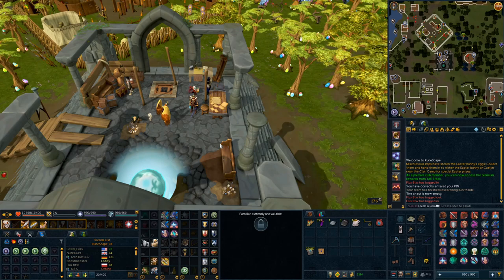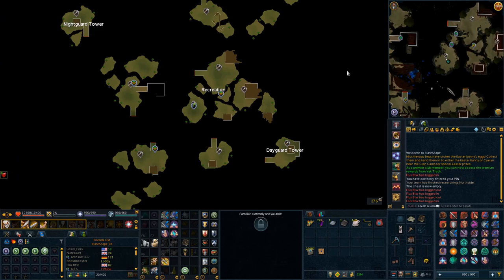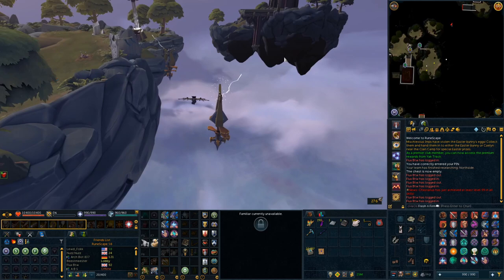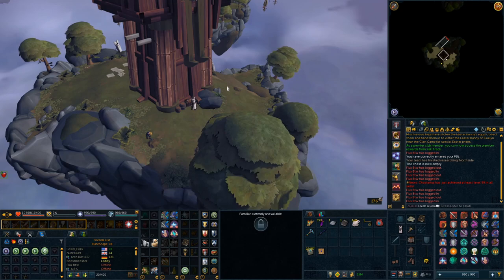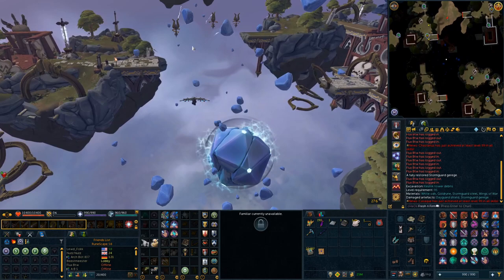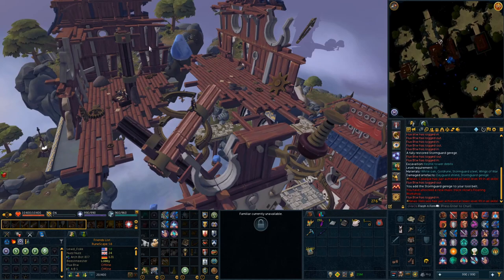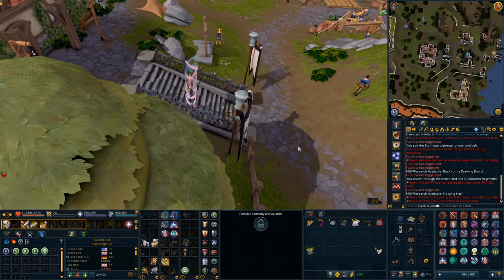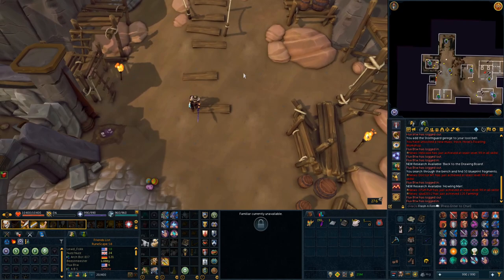HOWL'S FLOATING WORKSHOP - ARCHAEOLOGY MYSTERY GUIDE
Unlock ancient invention with this mystery! Not actually needed to do it on mains though if u just buy blueprints